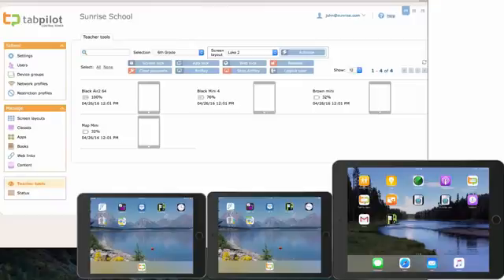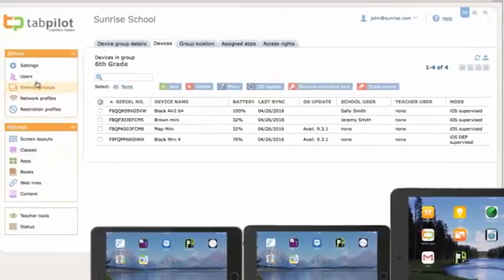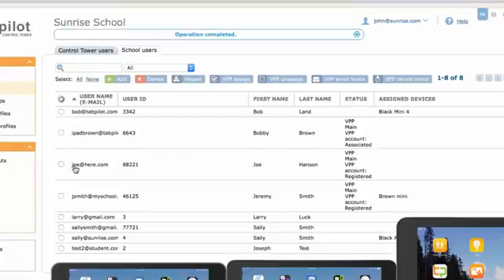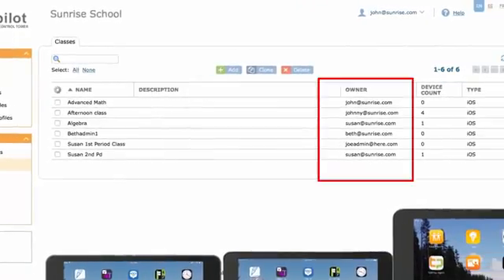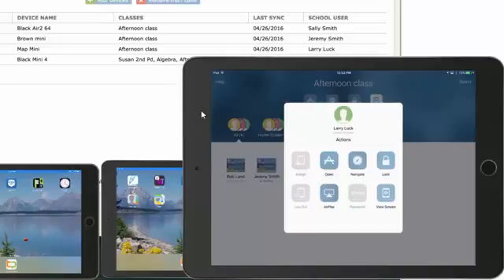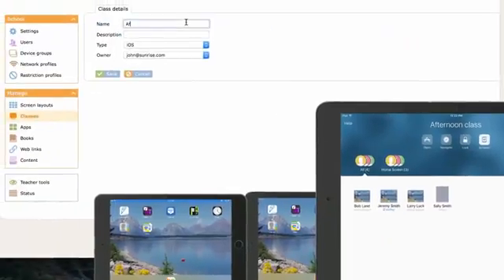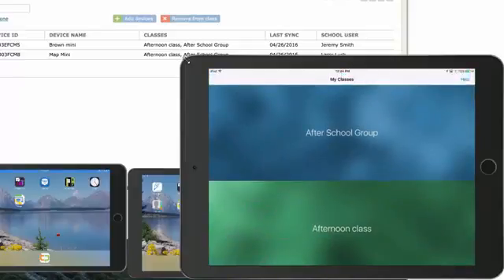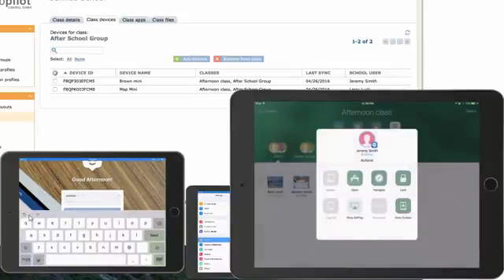Using Apple's iOS Classroom App with TabPilot MDM for Schools